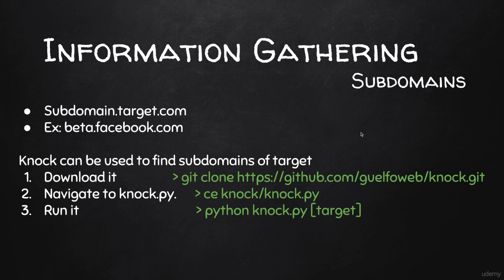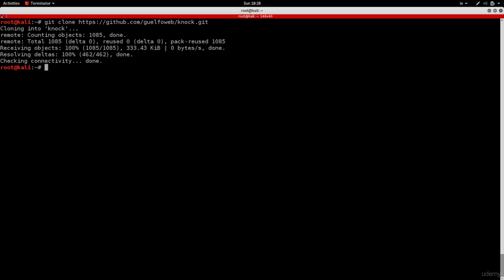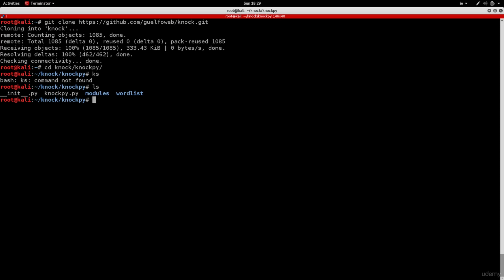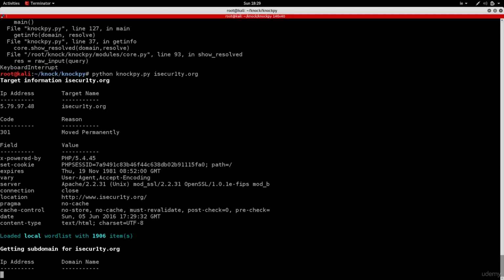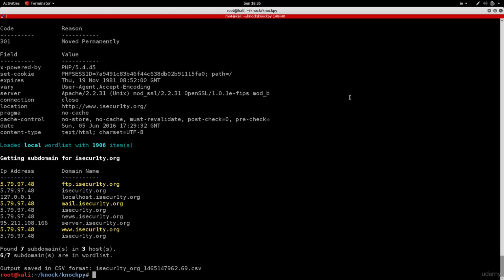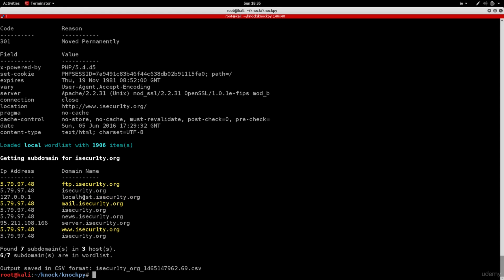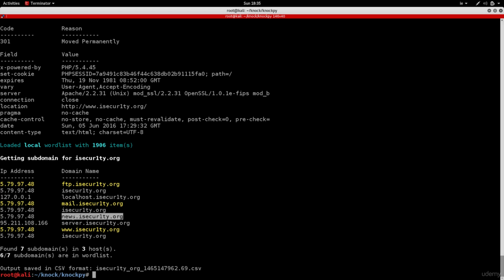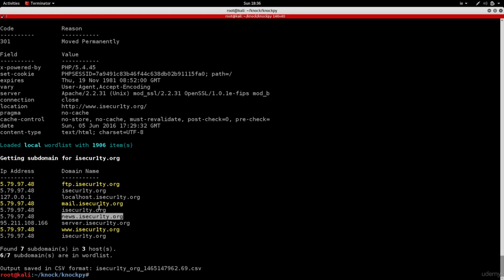91 information gathering finding subdomains